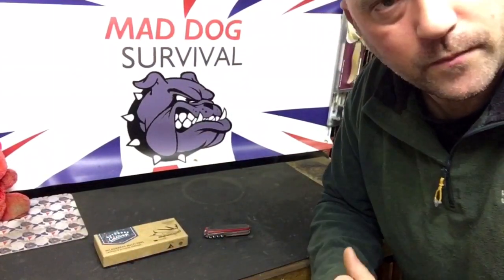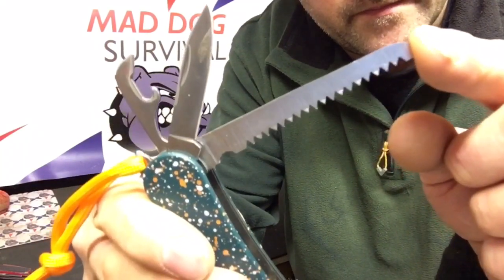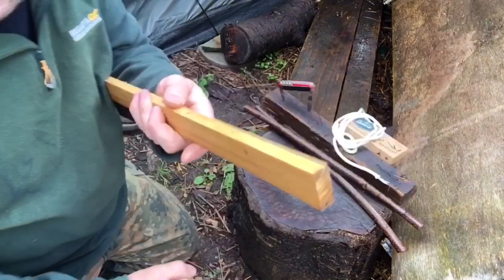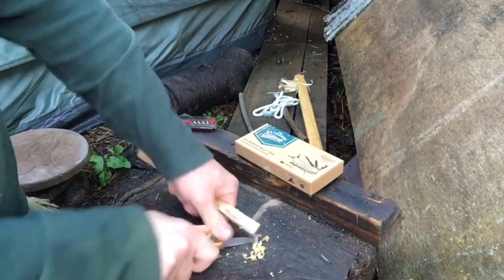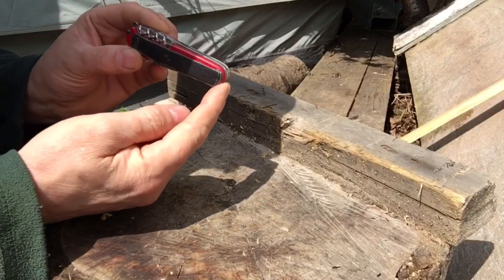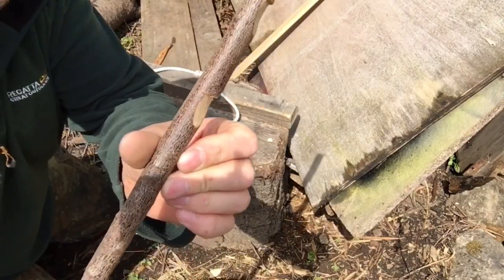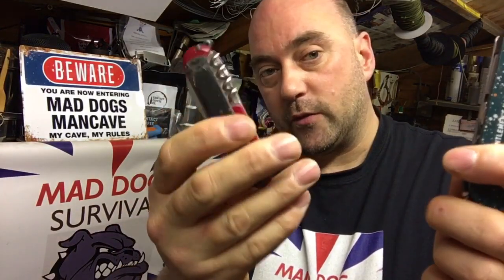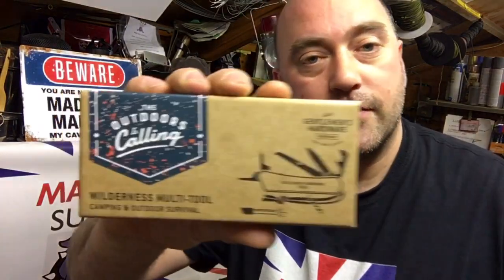Swiss Army knife Vs Outdoors calling wilderness multi tool!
Comparison of the Swiss Army knife and the outdoors calling wilderness multi tool! Which one is better?. let’s have a look!
Available from Hurn and Hurn